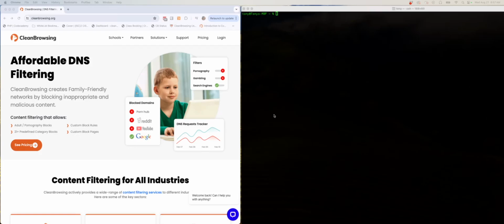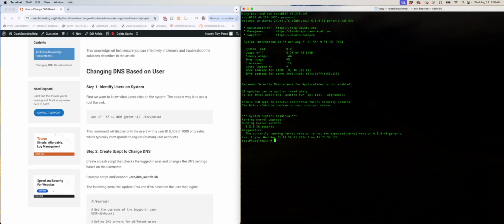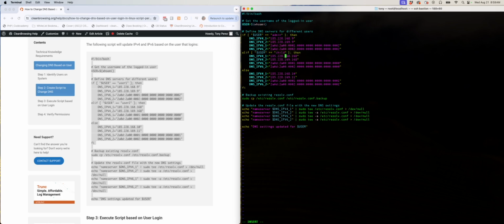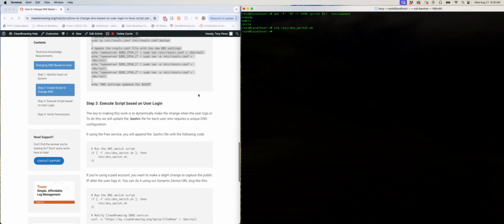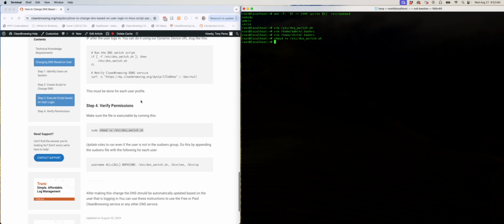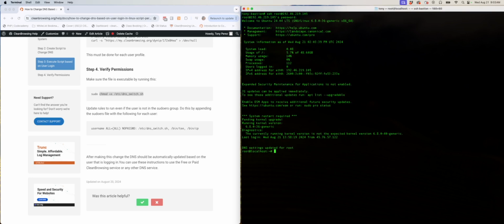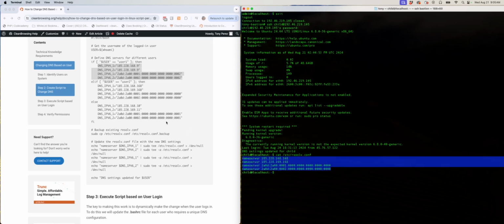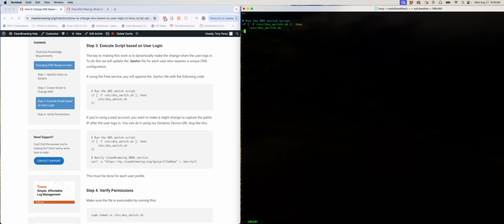Configuring DNS for Different Users on Linux Machine 🛠️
We demonstrate how to configure DNS for different users on the same Linux machine. We use instructions we prepared in our help documentation, leveraging a a script to switch DNS settings based on user login.

0:00 Introduction
1:52 Creating DNS Switch Shell Script
3:30 Updating resolve config
4:51 Verifying permissions
6:28 Testing the configuration